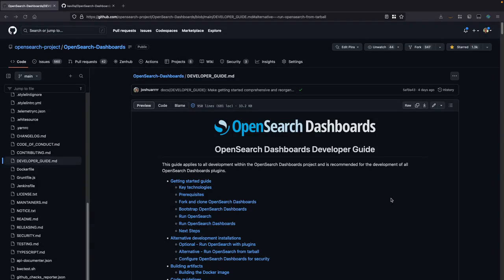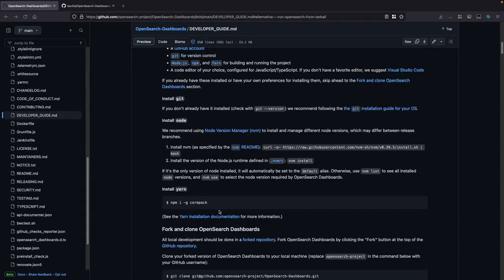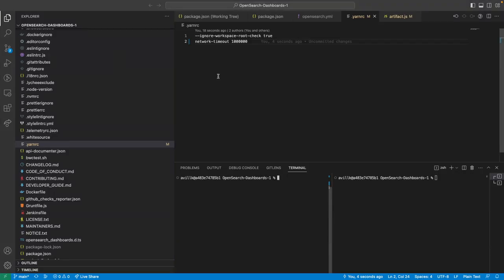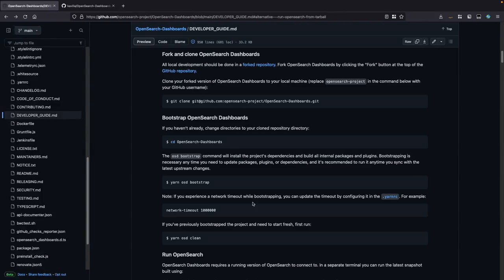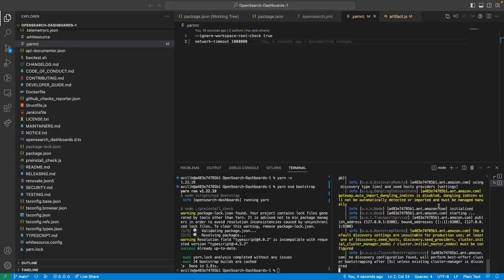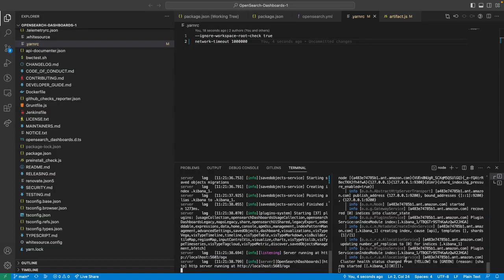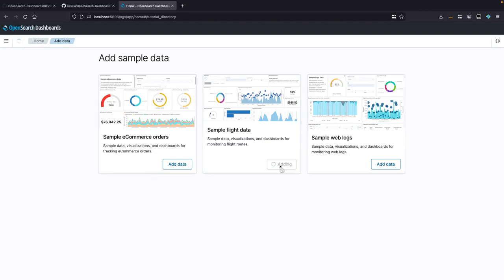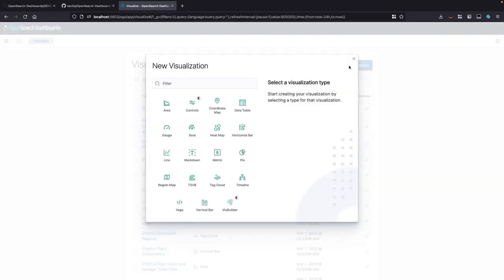OpenSearch Dashboards Developer Guide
Get your development environment set up to start contributing to OpenSearch Project.